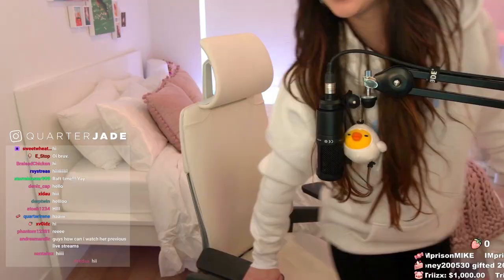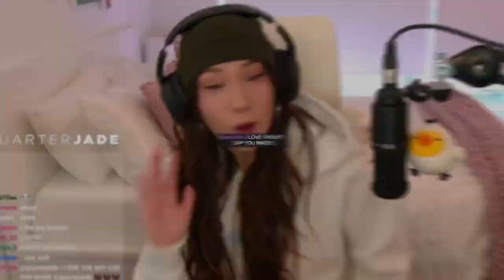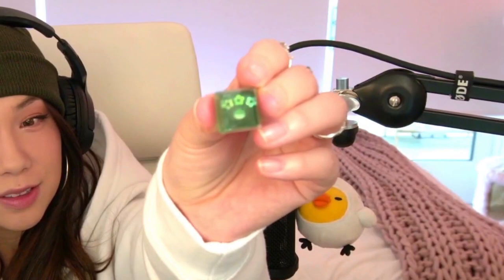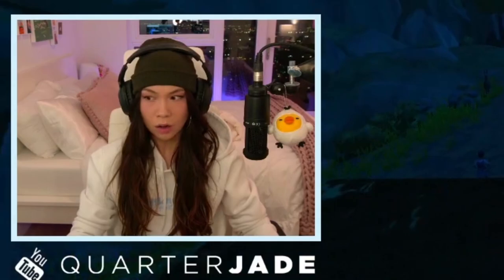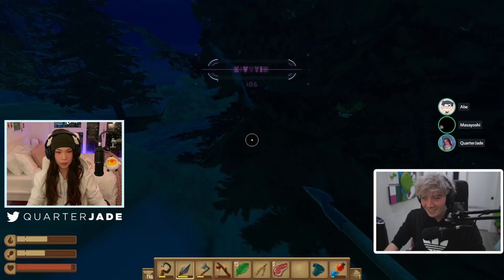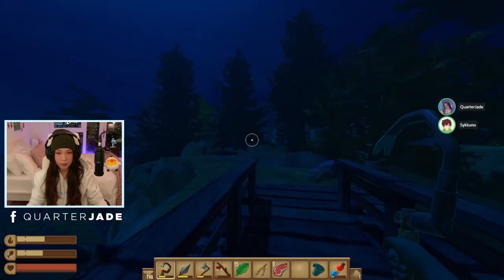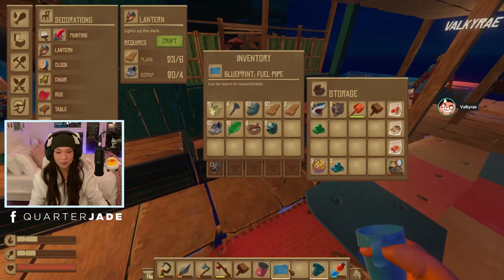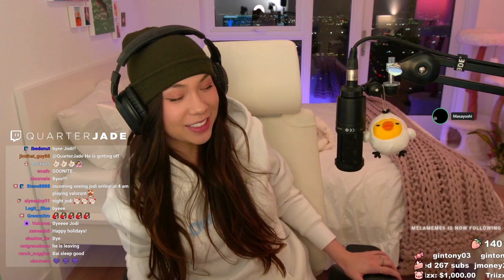this island is dangerous! Raft ft. Sykkuno, Valkyrae, Masayoshi & more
continuing our adventures across the ocean, we found an island that tested our skills as a group. enjoy! :P

Thumbnail by Mono